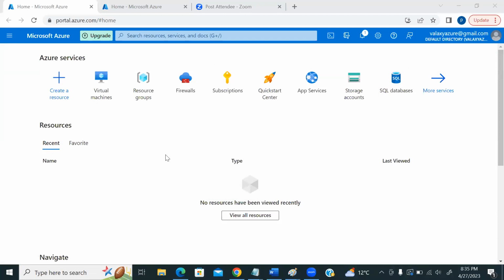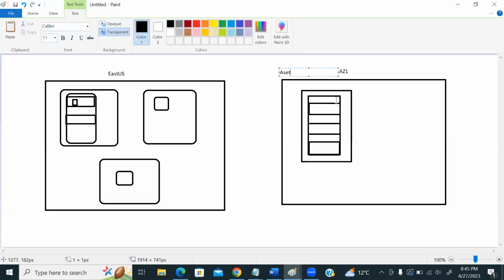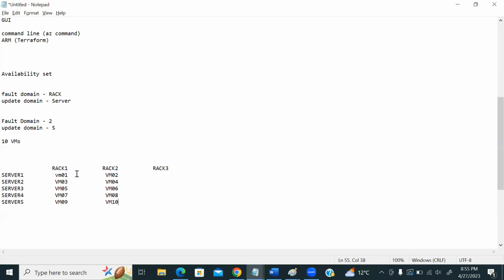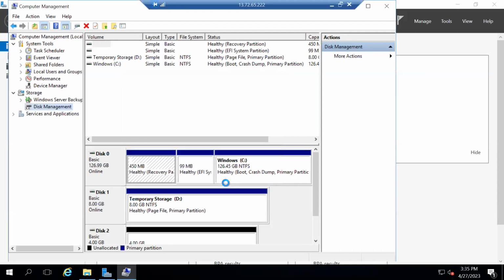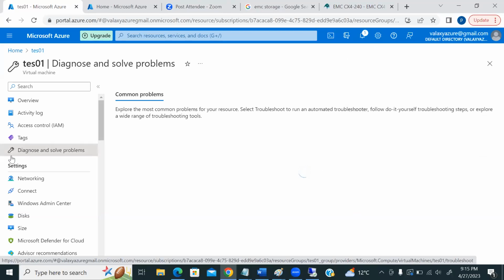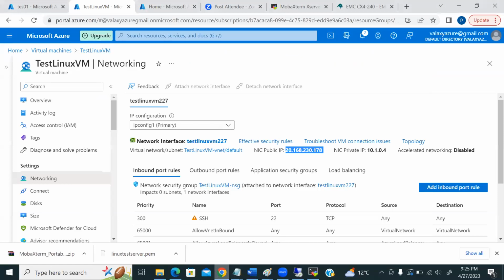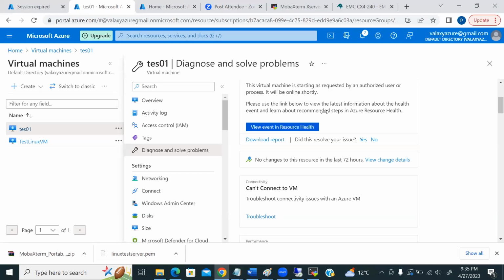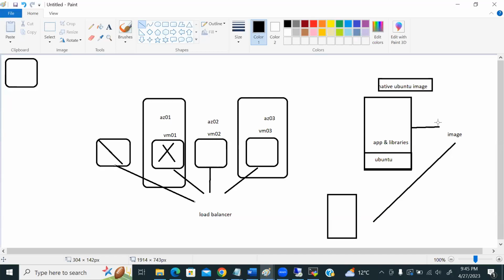Azure Virtual Machine Creation with Availability Zones and Availability Sets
azure vm
azure vm troubleshooting
azure vm backup
azure vm interview questions
azure vm auto shutdown and startup
azure vm creation using terraform
azure vm deployment
azure vm troubleshooting step by step
azure virtual machine
azure virtual machine create
azure virtual machine interviee questions
azure virtual machine deployment
azure virtual machine ubuntu
azure virtual machine windows
azure availability zone
azure availability set vs availability zone
azure availability set
azure availability zones explained
azure vm availability zone

Azure Virtual Machine Creation with Availability Zones and Availability Sets - Step-by-Step Tutorial
Welcome to our comprehensive guide on creating Azure Virtual Machines (VMs) with Availability Zones and Availability Sets. In this tutorial, we walk you through the process, providing clear, step-by-step instructions to ensure a smooth setup.

🔍 Topics Covered:

Introduction to Azure VMs, Availability Zones, and Availability Sets.
Understanding the importance of high availability and fault tolerance in your infrastructure.
Step 1: Setting up an Azure Virtual Machine with Availability Zones.
Step 2: Configuring Availability Sets to enhance your VMs' resilience.
Tips and best practices for optimizing performance and reliability.
👩‍💻 Whether you're a beginner or an experienced Azure user, this tutorial is designed to cater to all levels of expertise. Follow along and empower yourself with the knowledge to deploy robust and resilient virtual machines in the Azure cloud.